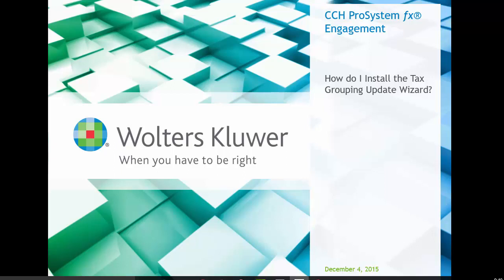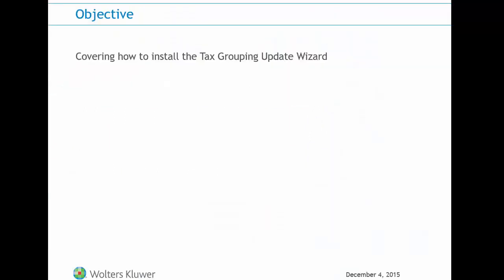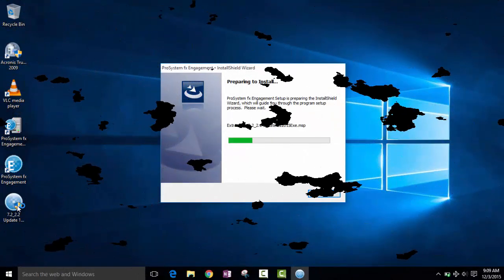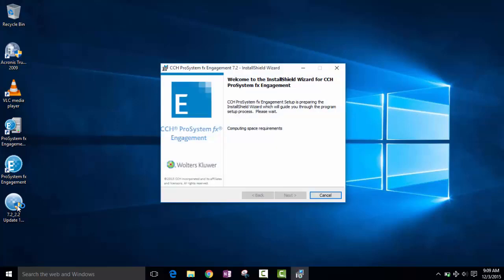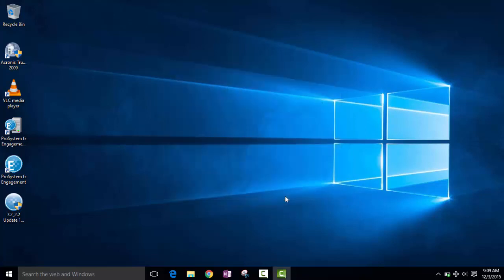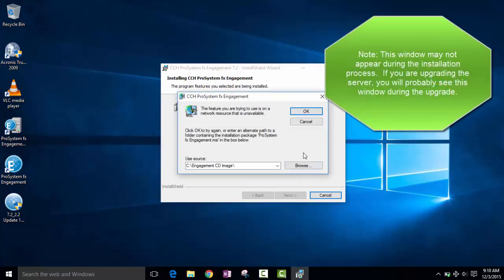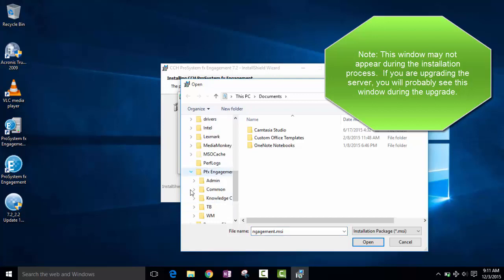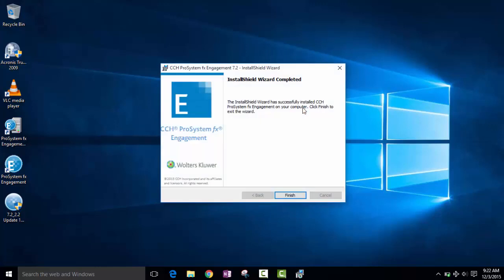CCH® ProSystem fx® Engagement - Installing the Tax Grouping Update Wizard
​This video shows how to install the CCH® ProSystem fx® Engagement Tax Grouping Update Wizard.